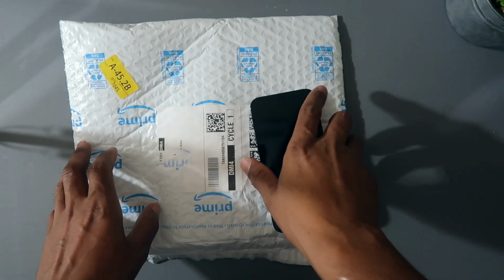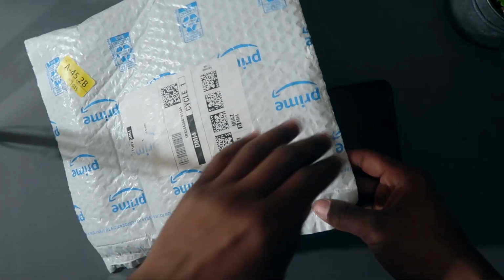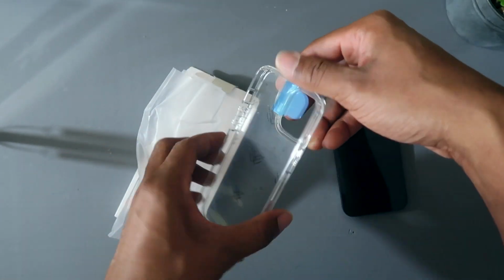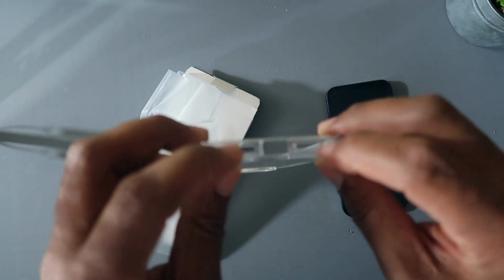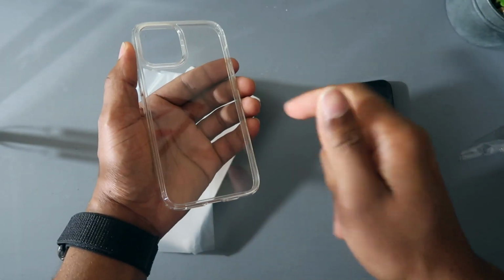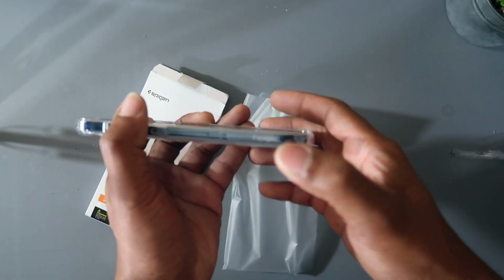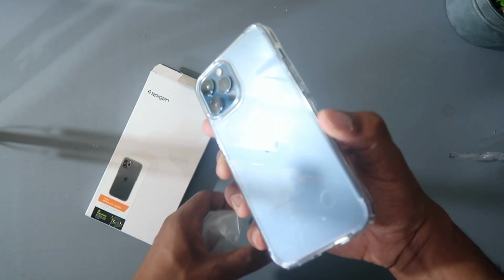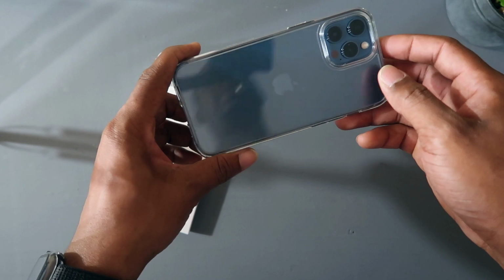Spigen Ultra Hybrid Case For Iphone 12 Pro Max unboxing and Review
In this video I unboxed and installed the crystal clear spigen ultra hybrid case for the iphone 12 prro max.

link For Case